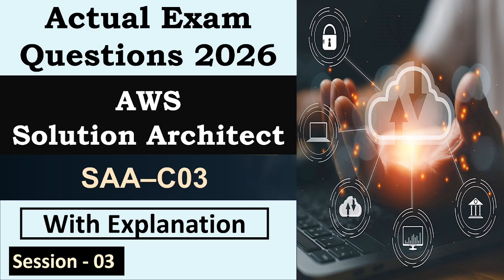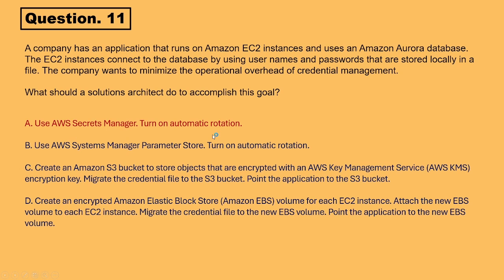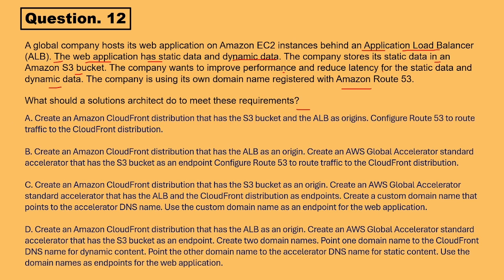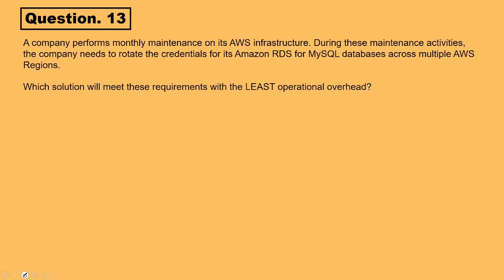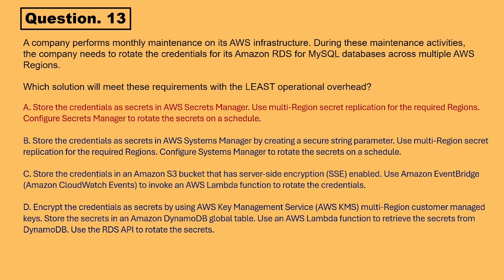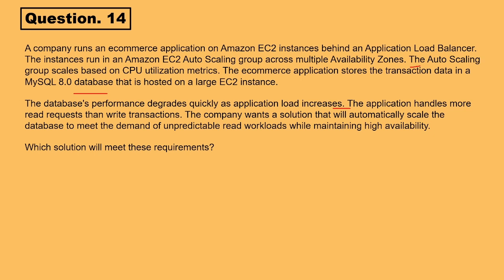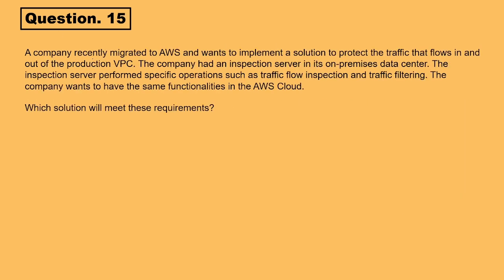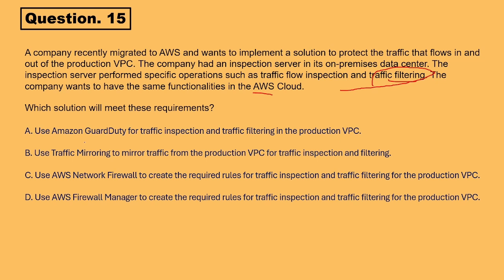AWS Solutions Architect Associate Exam Prep | AWS SAA-C03 | Session 03 | AWS Full Course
✅ AWS Secrets Manager vs Parameter Store
✅ Automatic credential rotation (Multi-Region)
✅ EC2 to Aurora credential management
✅ CloudFront with ALB & S3 (Static + Dynamic content)
✅ Route 53 + CloudFront architecture
✅ RDS vs Aurora for read-heavy workloads
✅ Aurora Auto Scaling & Aurora Replicas
✅ Database high availability & scalability
✅ AWS Network Firewall vs GuardDuty vs Traffic Mirroring
✅ VPC traffic inspection & filtering

00:00 Greetings !
00:30 Question 11th
01:48 Question 12th
03:40 Question 13th
05:40 Question 14th
07:20 Question 15th

✔ Credential management best practices
✔ Global performance optimization
✔ Database scaling for unpredictable workloads
✔ Security & traffic inspection in AWS VPC

saa c03,
saa c03 exam questions,
aws saa c03 2026,
aws solutions architect exam prep,
aws actual exam questions,
aws scenario based questions,
aws secrets manager,
aws parameter store,
aws credential rotation,
aws aurora auto scaling,
aurora replicas,
aws rds vs aurora,
cloudfront alb s3 architecture,
aws cloudfront tutorial,
aws route 53,
aws network firewall,
vpc traffic inspection,
aws security services,
aws ec2,
aws vpc,
aws cloud architecture,
aws certification full course,
aws exam preparation,
aws solutions architect english,